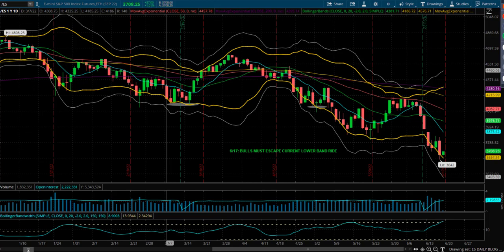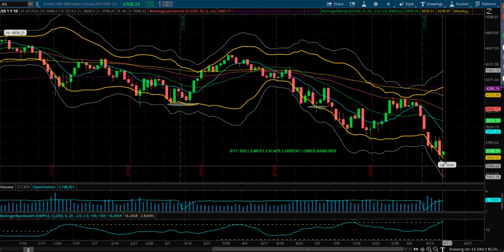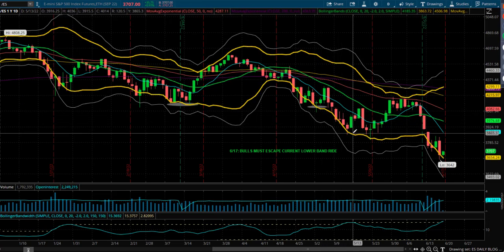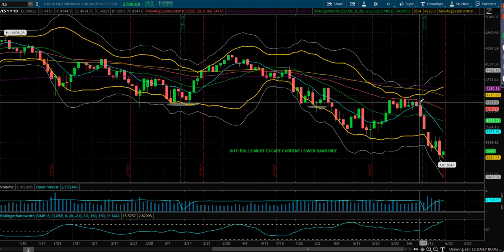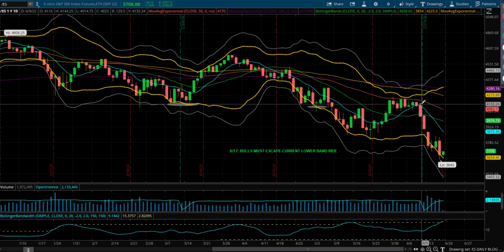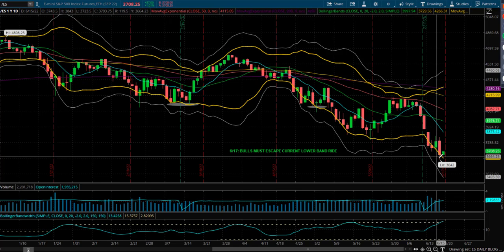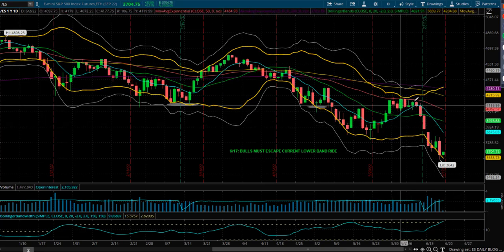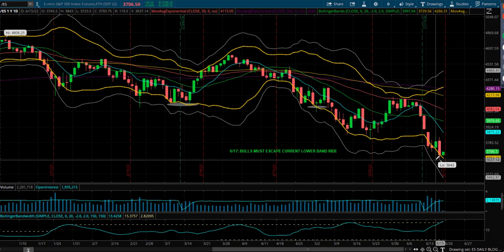S&P Futures Webcast June 17, 2022 – Let’s Get You Clued In On This Tape